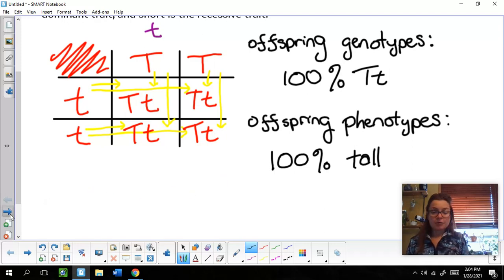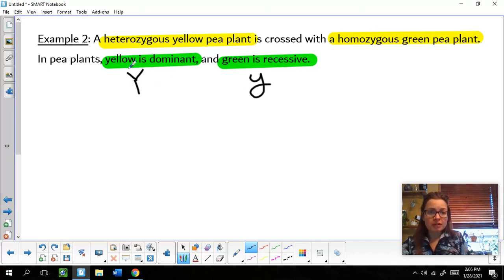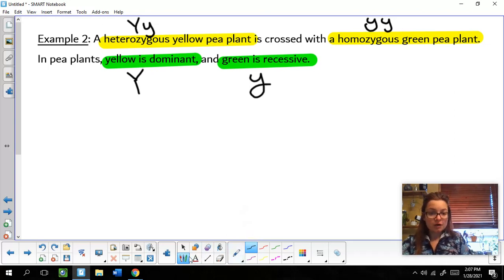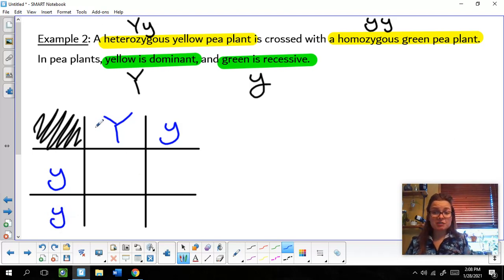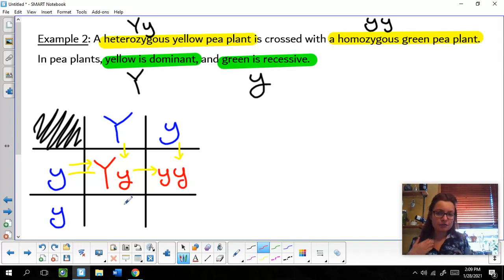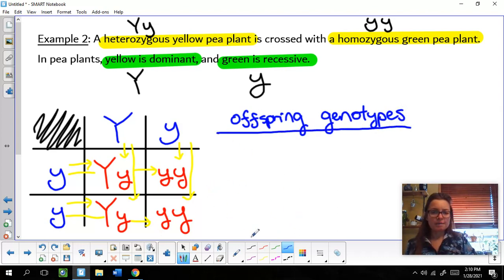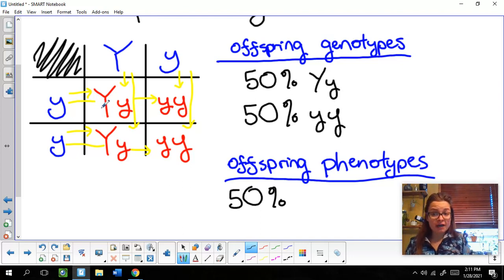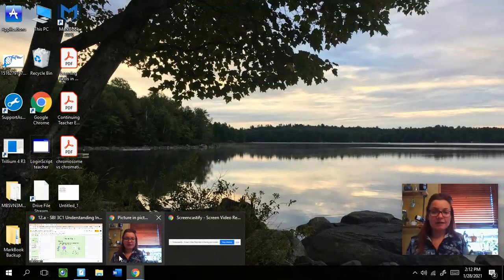Understanding Inheritance PART 3